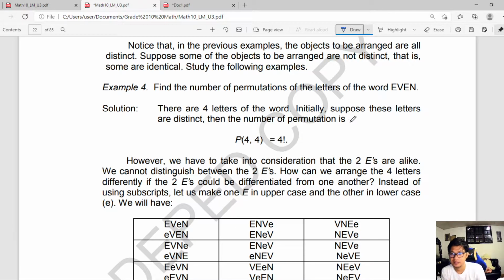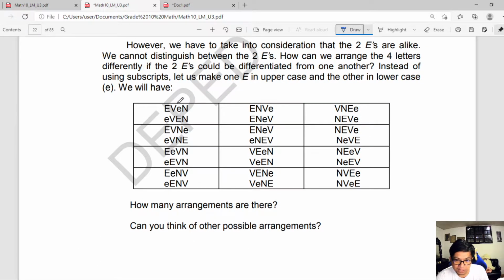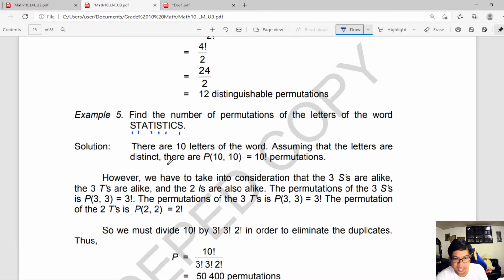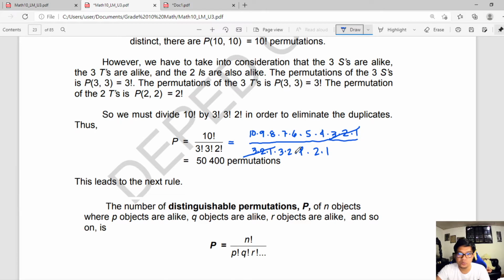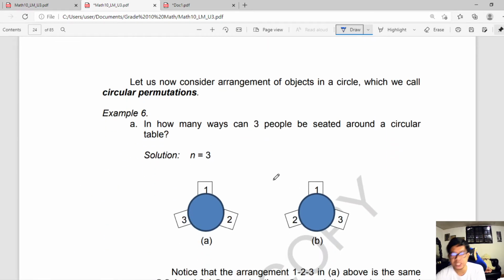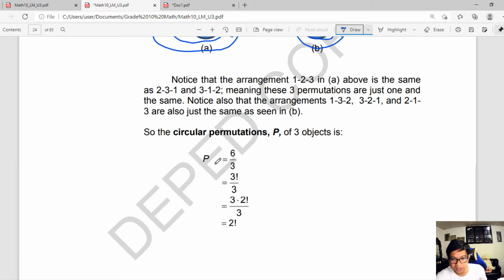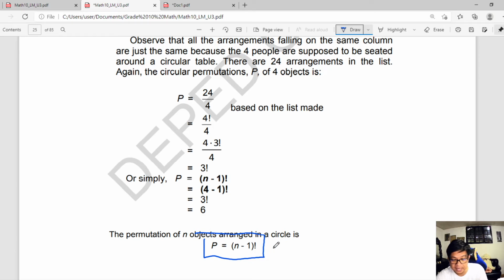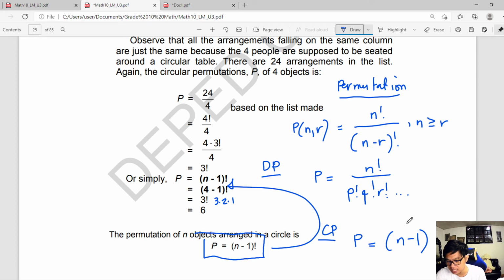Grade 10 Math - Distinguishable and Circular Permutations